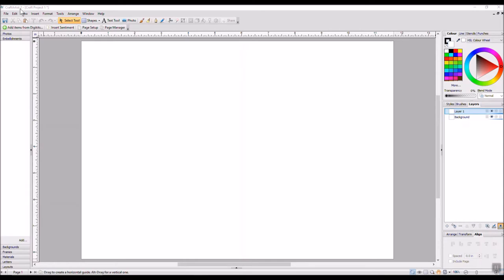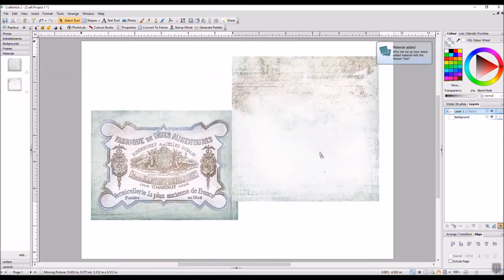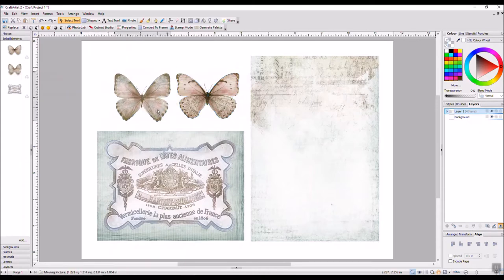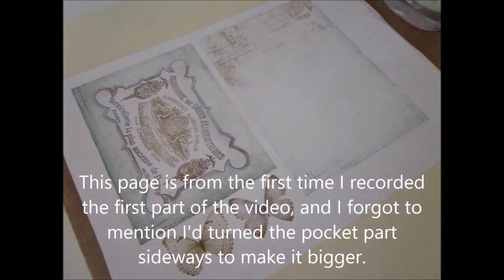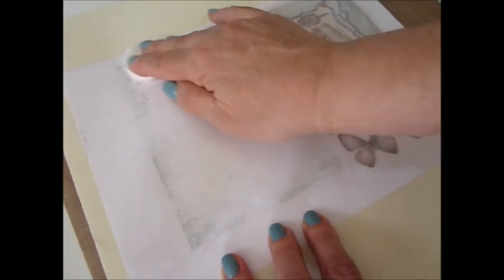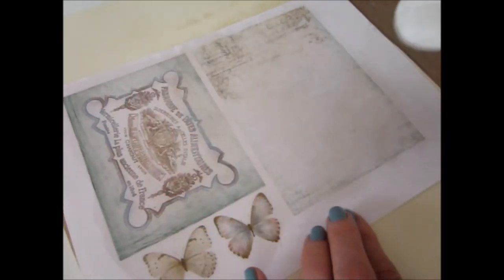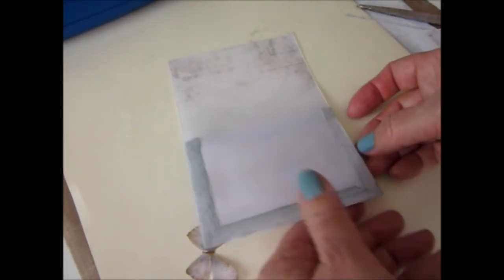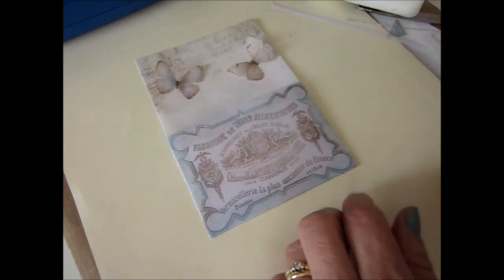Faux vellum library pocket by Susie Jefferson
This project was inspired by a video by Aristi Moorjackie

A cheap and easy library pocket with a faux vellum effect, created using Serif Craft Artist 2 and printables from Polkadoodles Belle Papillon CD Rom.

I used one sheet of cheap text weight paper 80gsm, the type you'd use in your printer or photocopier

You'll also need scissors, a piece of cotton wool and some baby oil.

I also used a paper trimmer/scoreboard by WeRMemoryKeepers.